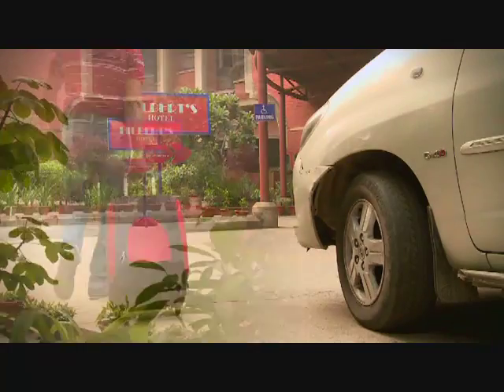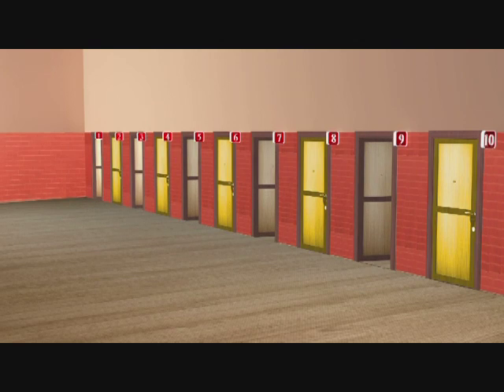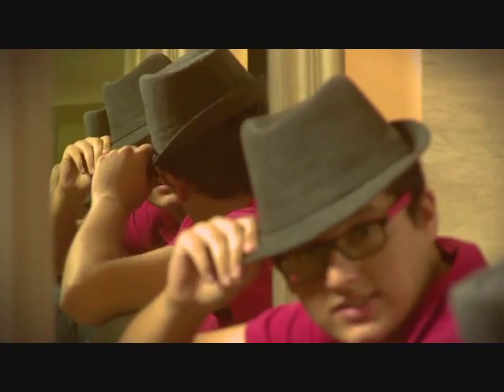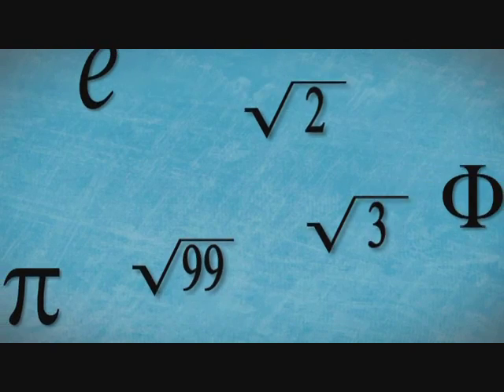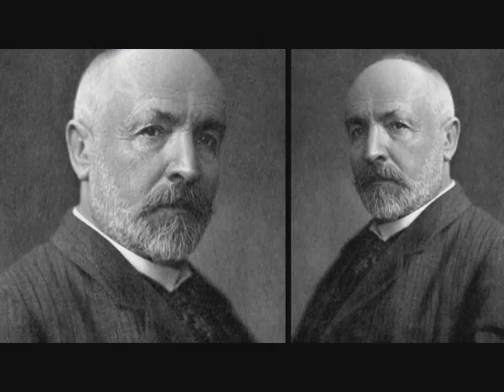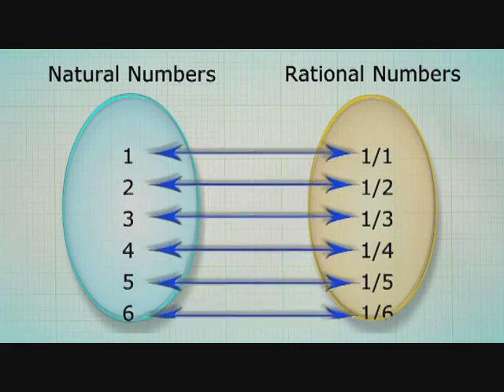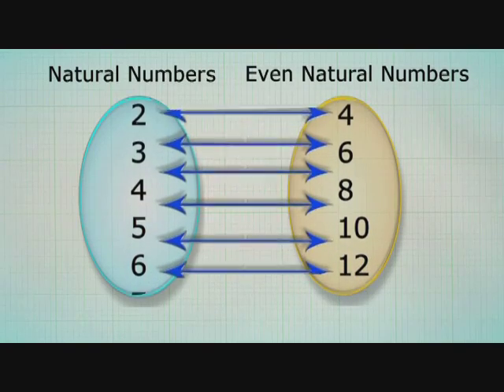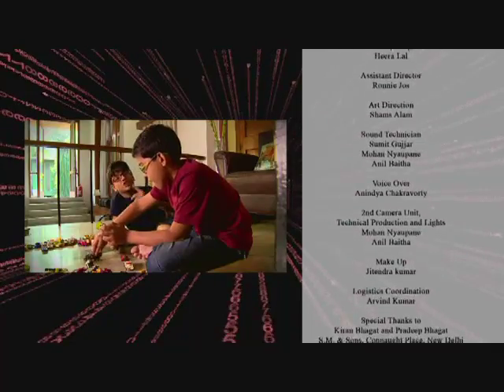Infinity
This is an episode from The Maths Factor series; covers all about infinity – the exploration of something without an end. It is an idea that has caused curiosity and consternation, marking the meeting point of Maths, Philosophy and religion. This program makes a journey through India, Greece and into the fascinating example of a hotel, meeting up Pythagoras and takes a sneak peek into the mystic lives of Jaina Monks in order to understand and explain the complexities of the concept of infinity